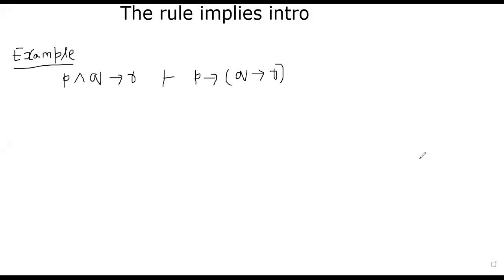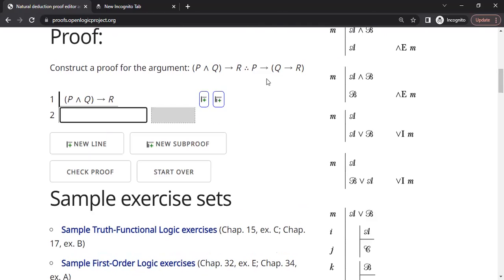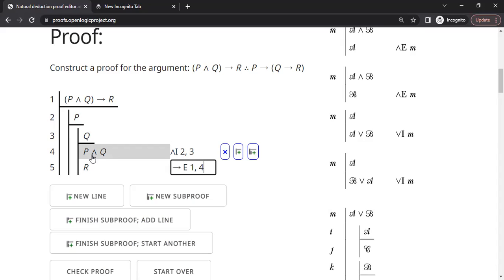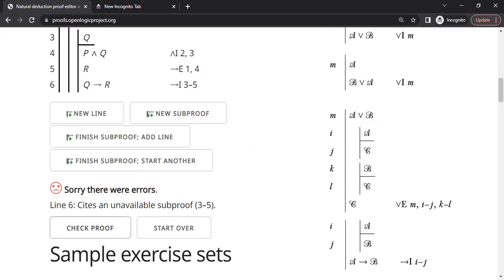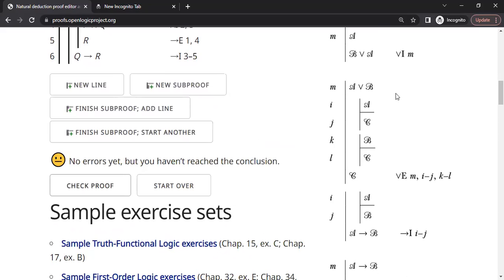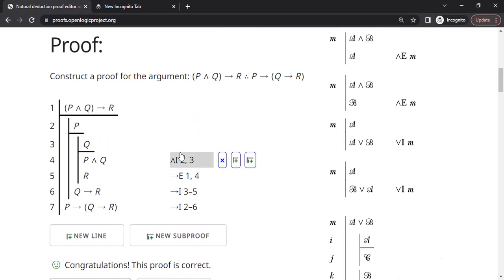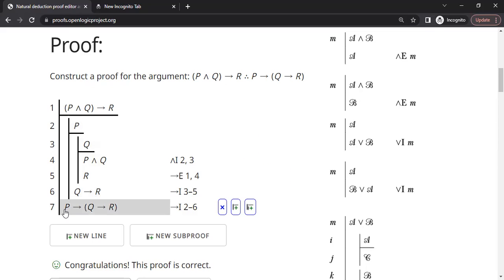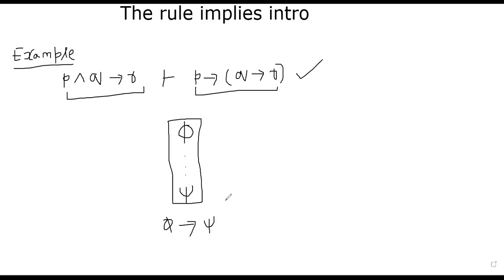Rules for natural deduction: Implies introduction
We discuss the implies introduction rule using an example which is checked using a proof checker.

Reference: Logic in Computer Science, Huth and Ryan.